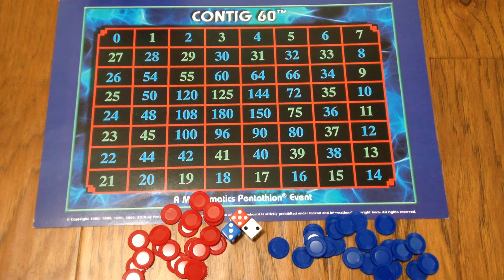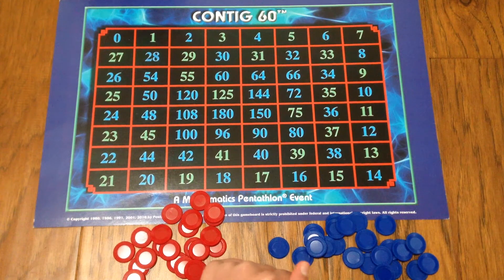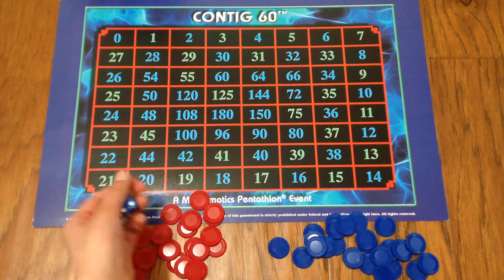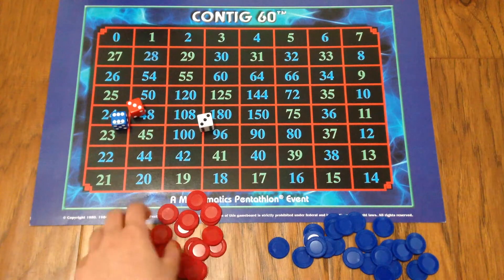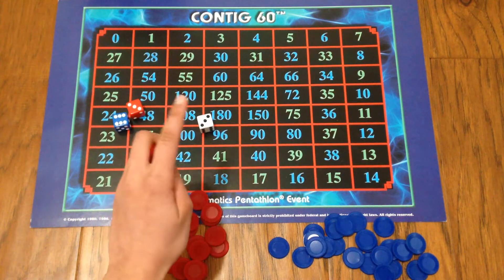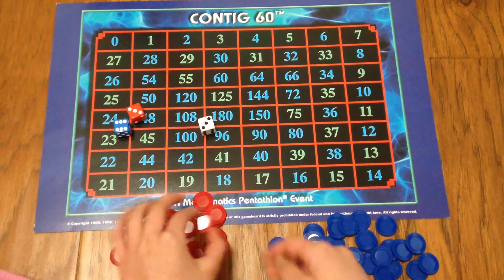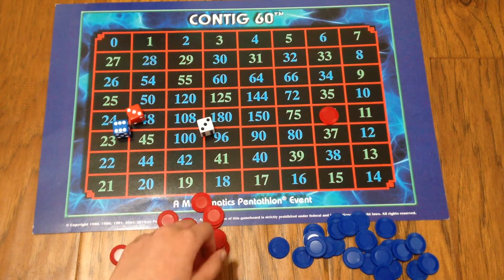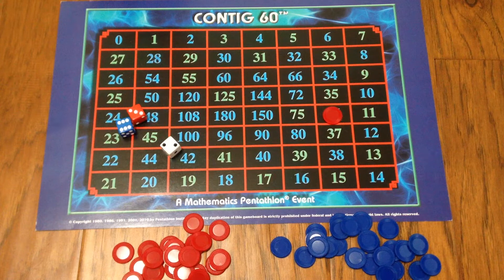CONTIG 60 - Placement and Start of the Game - Part 2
In this video, I go over how the CONTIG60 Math Pentathlon Division 3 game starts and how to place your chips on the board.

My apologies for the edit towards the end of the video - the recording got cut and I had to re-record that portion :)